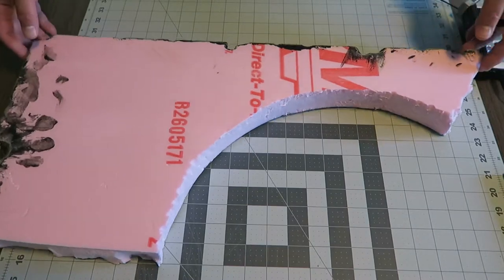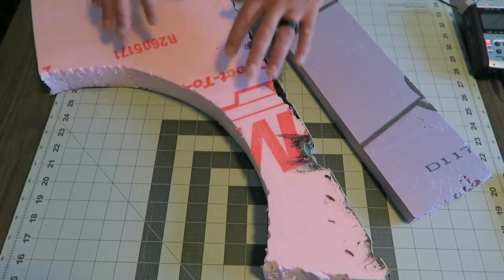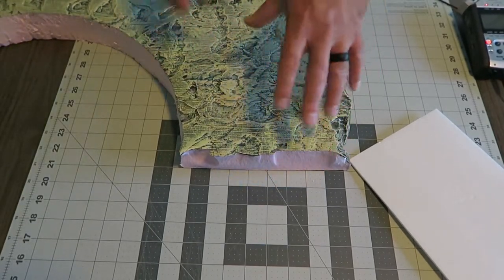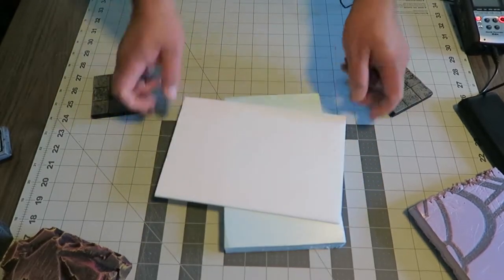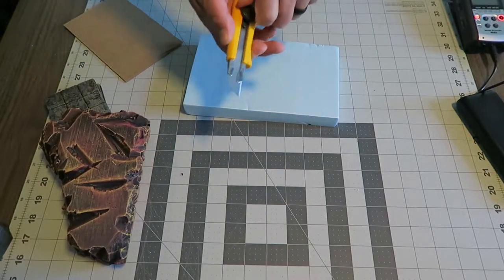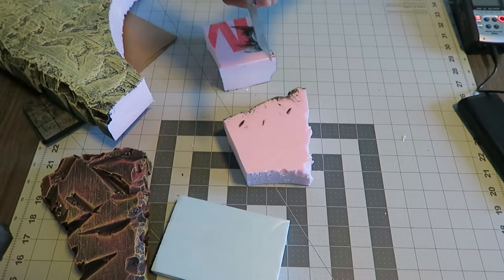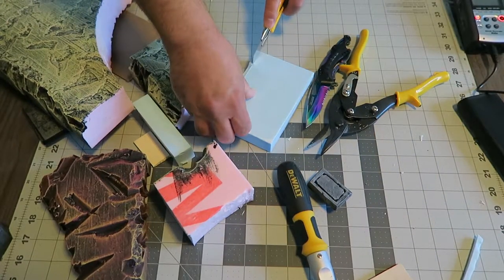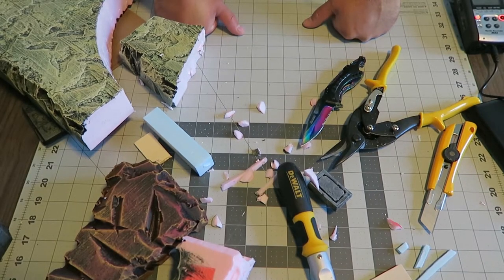Using Terrain - PART 2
This is what I do to turn foam into a fiery portal of hellish death!